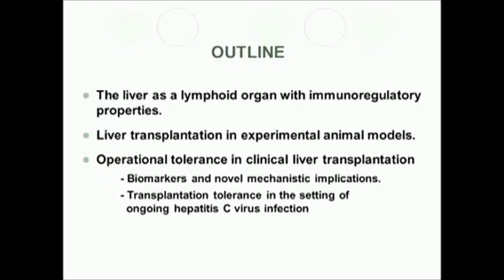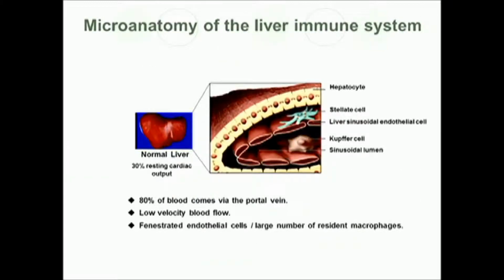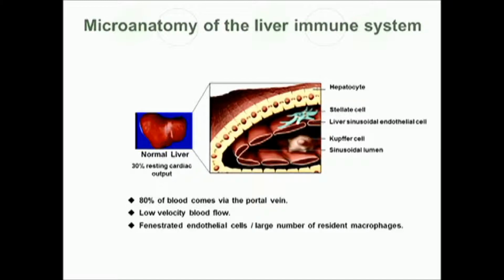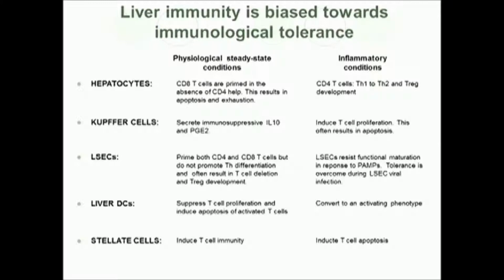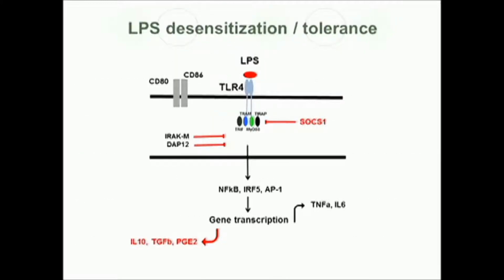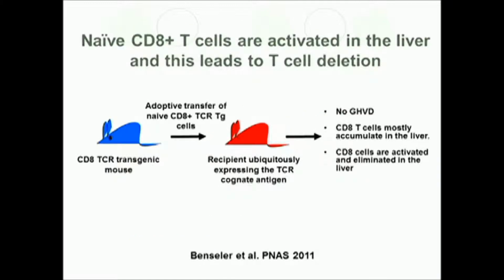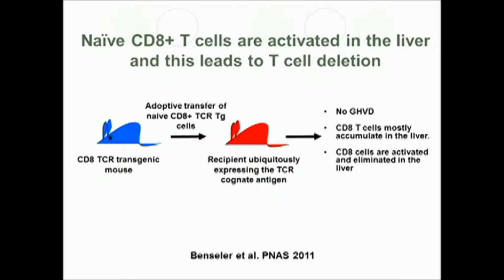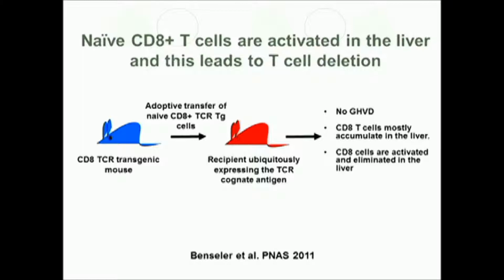"Autoimmunity - Liver" Professor Alberto Sanchez-Fueyo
Watch an introduction to autoimmunity in liver transplantation, from Professor Alberto Sanchez-Fueyo of King's College London. This lecture was delivered at the Frontiers in Transplantation 2013: Clinical Excellence through Innovation course at King's College London's Guy's Campus.

Registration is now open for Frontiers in Transplantation 2015, where these issues and others will be explored in more detail. This two-day course is for students, scientists and clinicians interested in translational transplantation biology with a focus on immunology of transplantation and State of the Art Liver and Bone Marrow Transplantation Research.